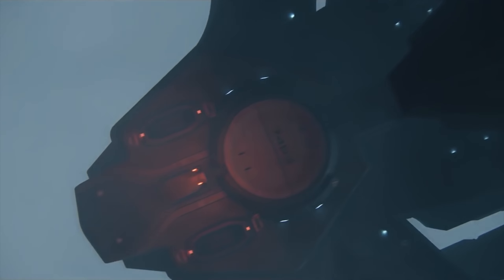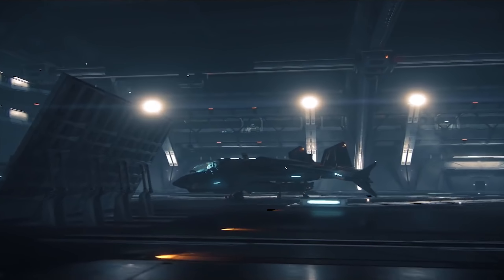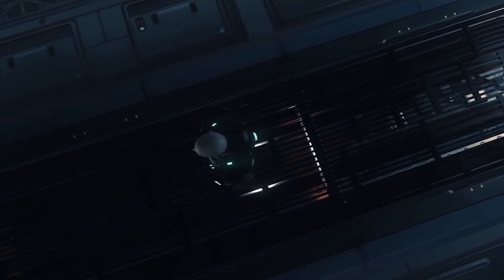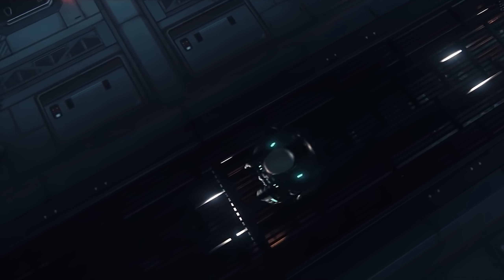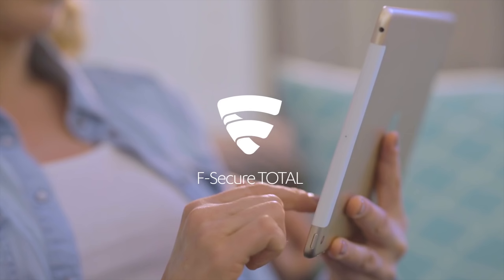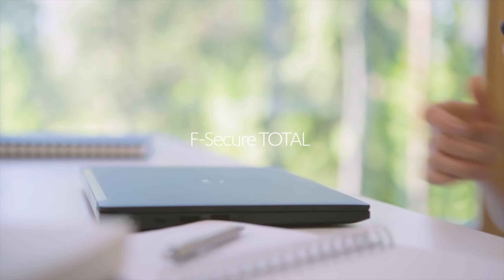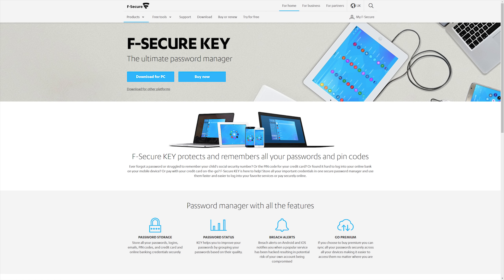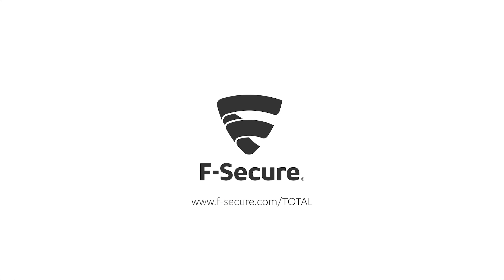Star Citizen | Alpha 3.3 Out to Evocati & Mining on Foot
Star Citizen with a summary of Calling All Devs - Mr. Steal Yo Data & the Star Citizen Alpha 3.3 Evocati update is now out.

Full Disclosure:
I am an independent Star Citizen Fan & Content Creator.
I am not paid or contracted by CIG/RSI in anyway.

CURRENT STAR CITIZEN PATCH REVISION ALPHA 3.3 Evocati